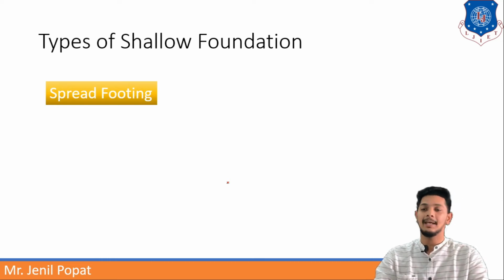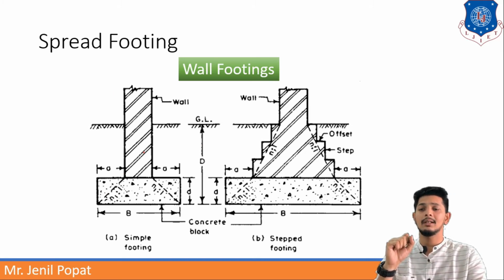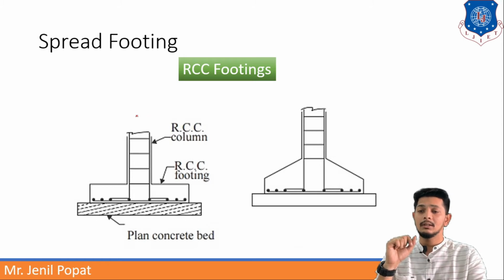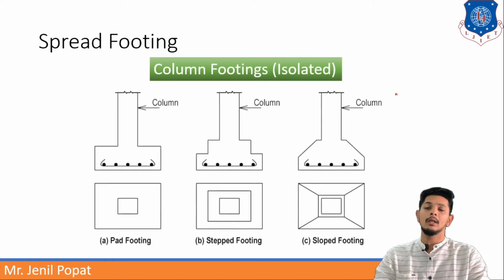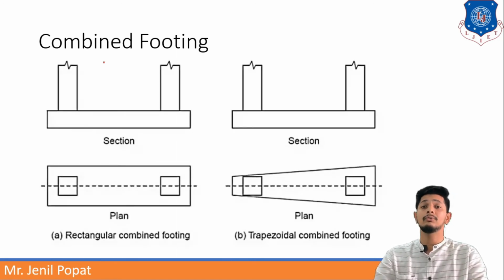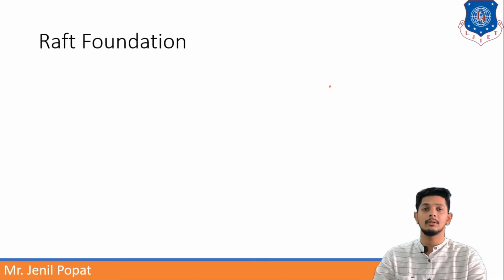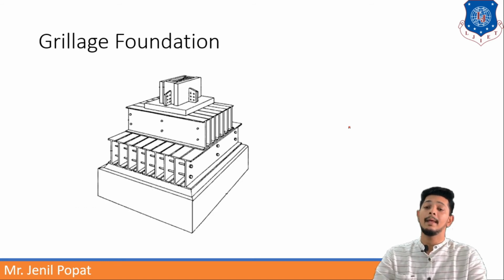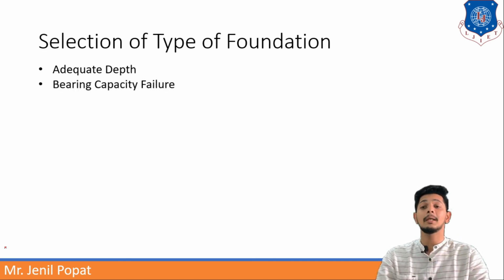Lecture-47_Introduction to Foundation (GeoTechnical Engineering)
SEM-III
Subject: Geotechnical Engineering
Topic: Introduction to Foundation